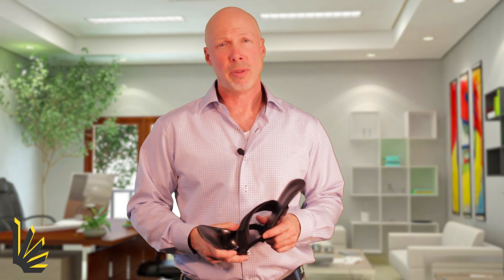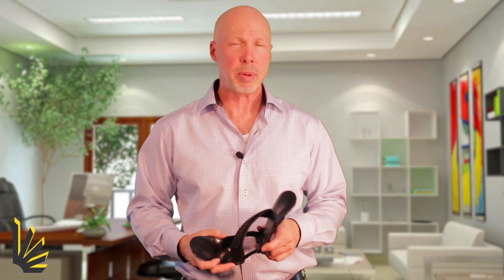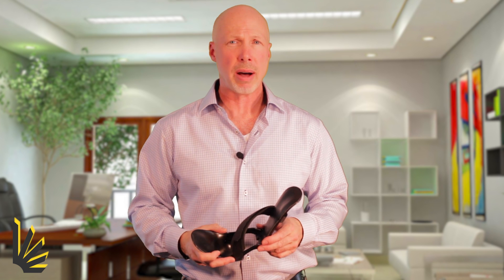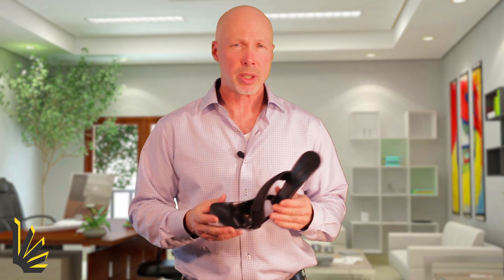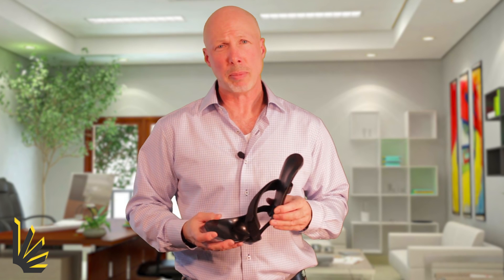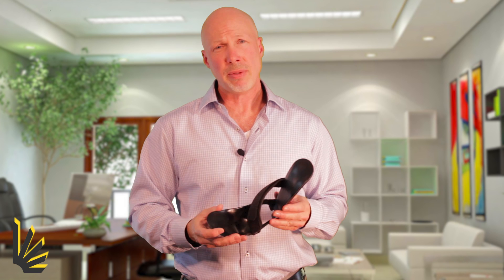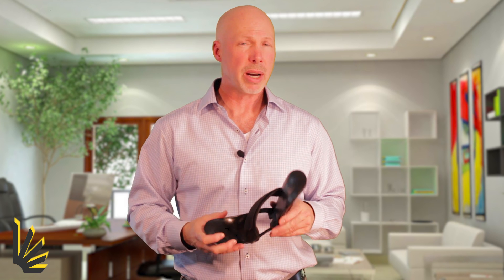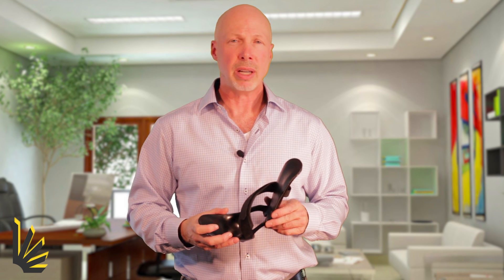What is the Step-Smart Brace for Drop Foot?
The Step-Smart Brace for Drop Foot is uniquely designed to be lightweight and adjustable, allowing you to choose the amount of shock absorption at heel strike that's the most comfortable and functional for you.

At only 11” high and weighing under 1 lb, the Step-Smart brace offers functionality and comfort at a reasonable price.

Fully articulated brace maintains ankle action, feeling, and flexibility in the toes, allowing for clearance during swing phase and shock absorption at heel strike.

We offer FREE domestic shipping and a 30-day trial period on all braces!